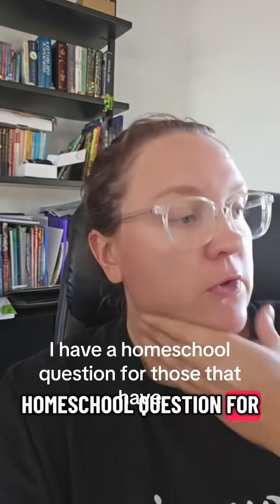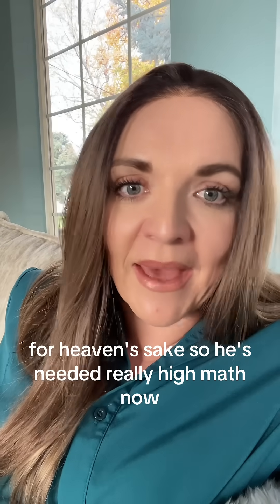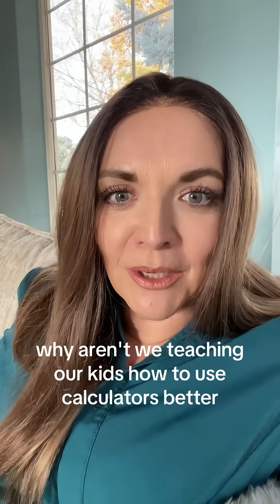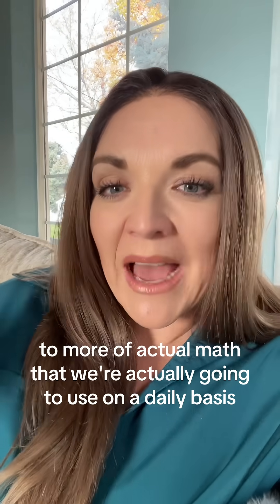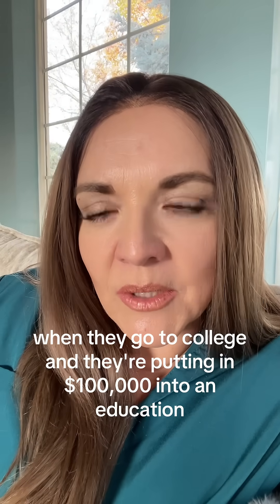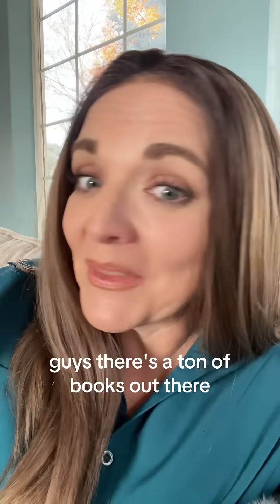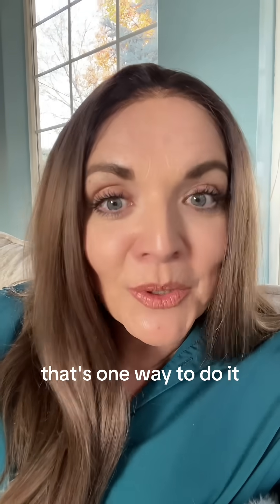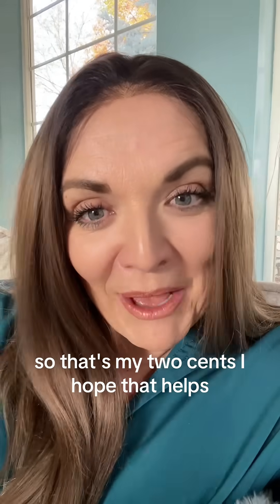What are you Teaching your Kids for Math?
Here is what we are doing.